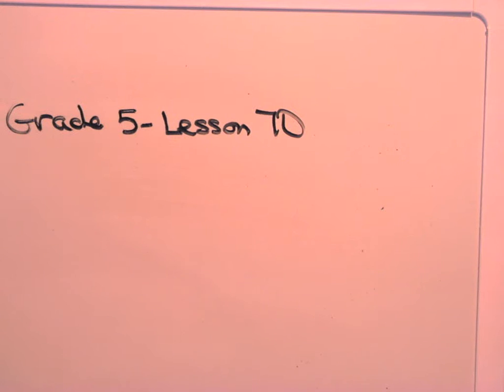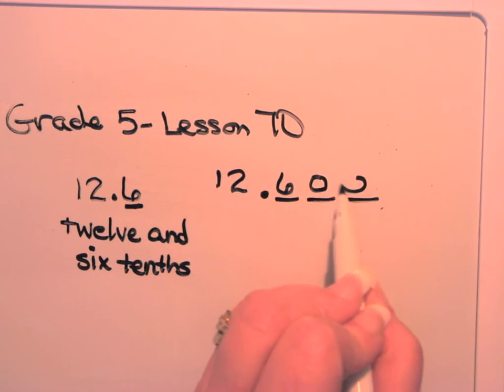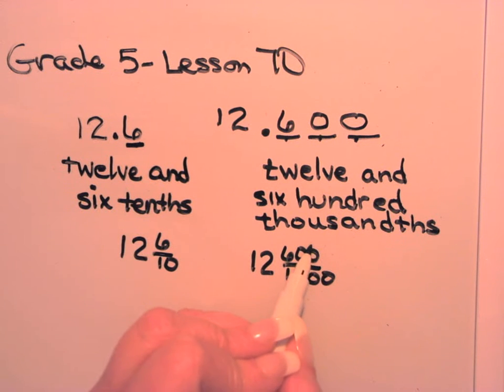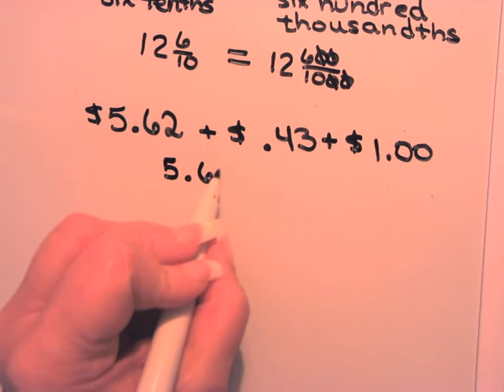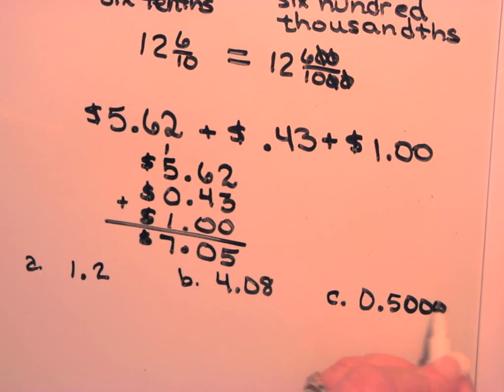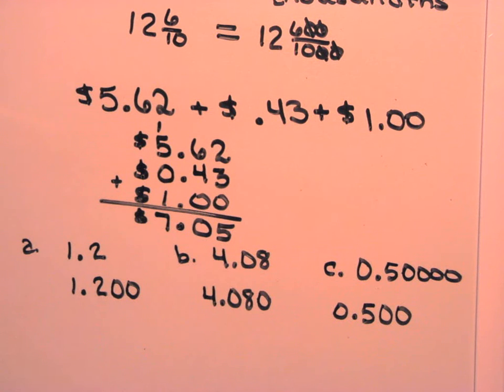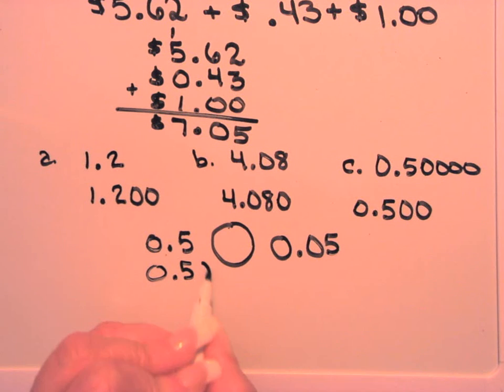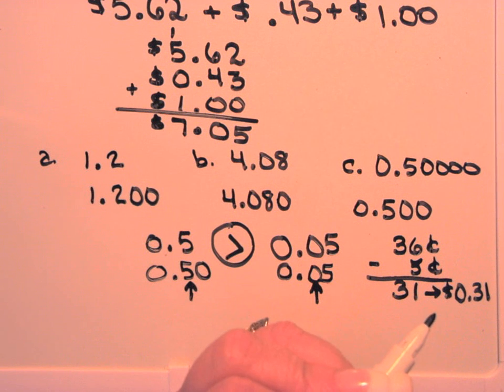Lesson 70 Grade 5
Lesson 70 for 5th Grade Math